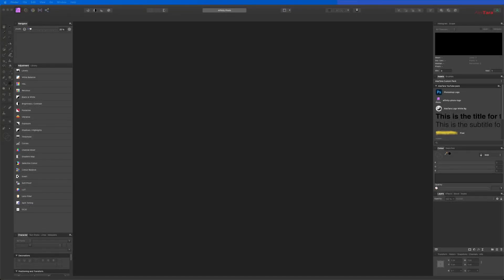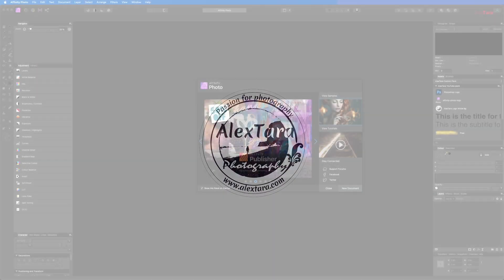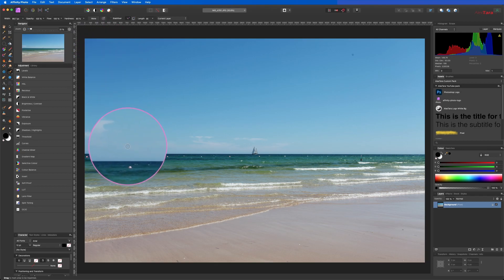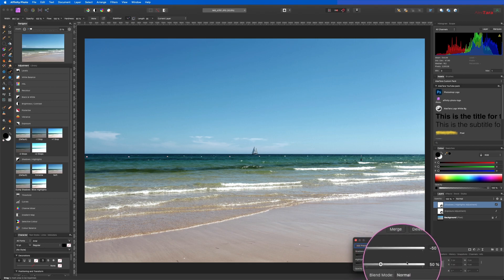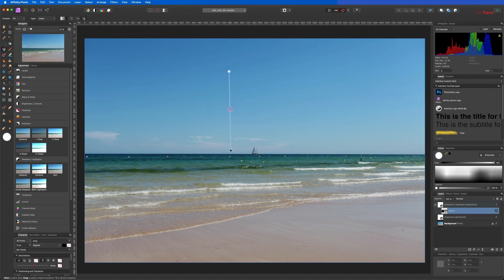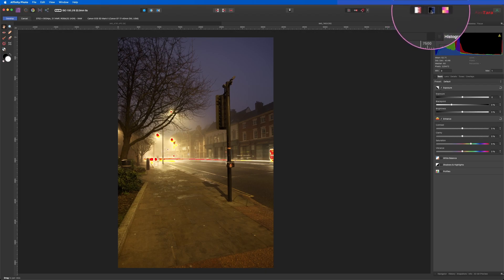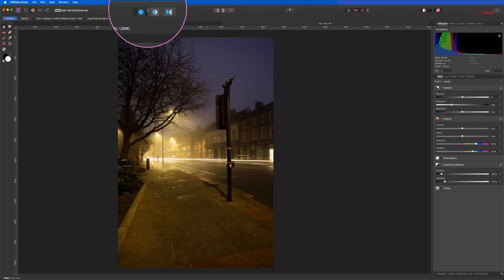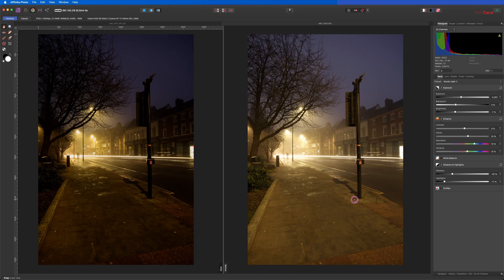Adjust the exposure in Affinity Photo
We all have a few images that are too dark or too bright. In this video I will show you how to adjust the exposure to an image first a JPEG then a RAW image.